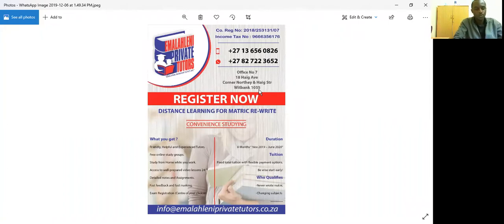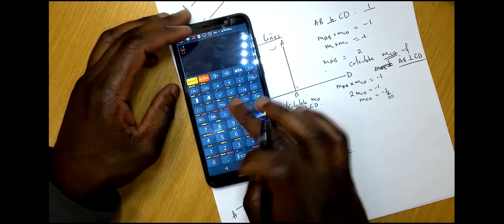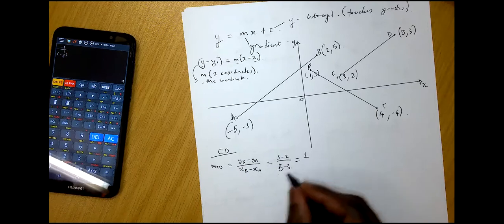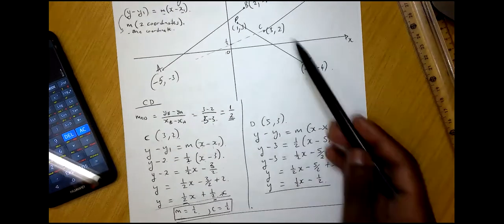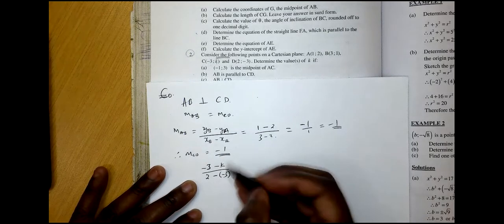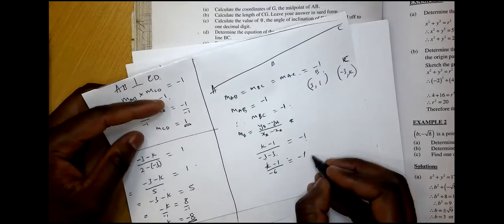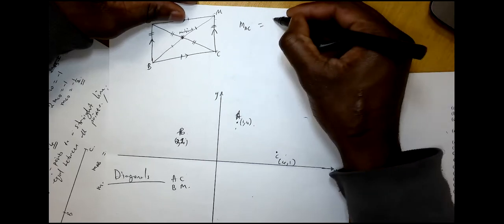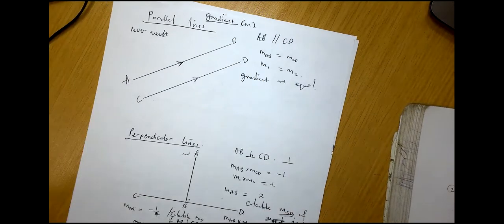Analytical Geometry 2